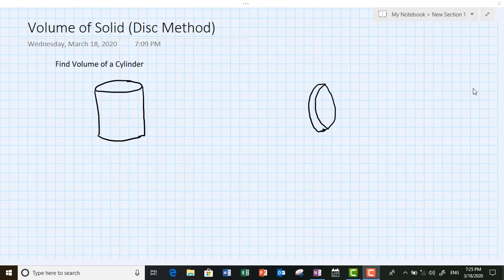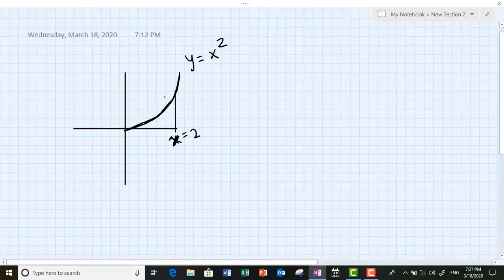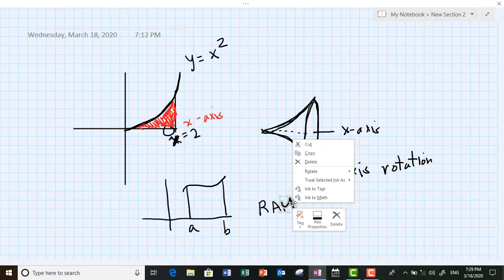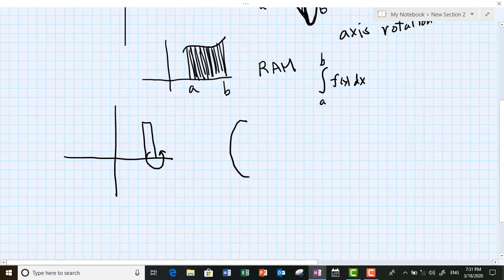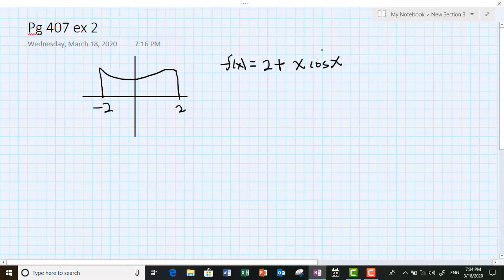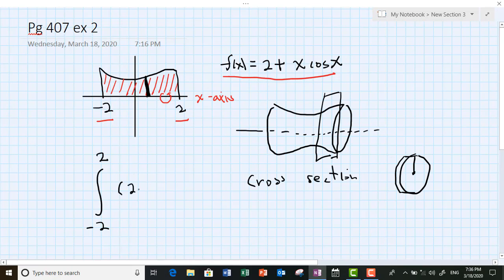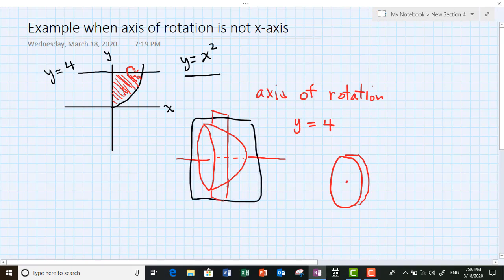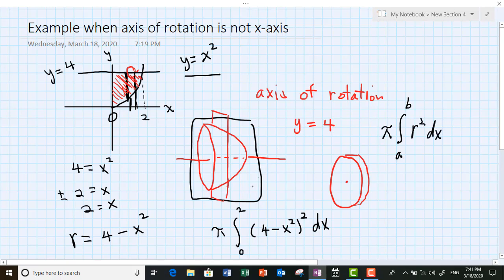Volume of a Solid Disc Method